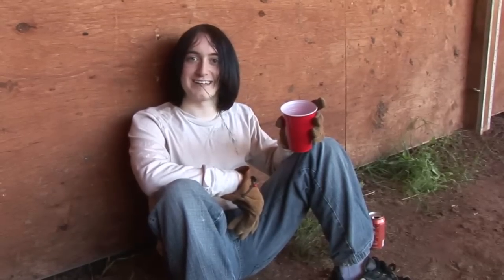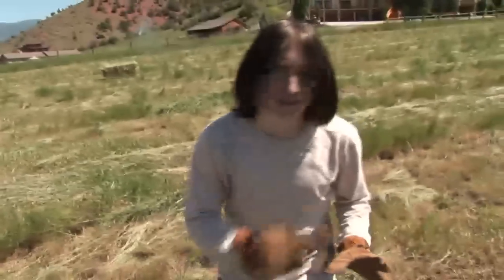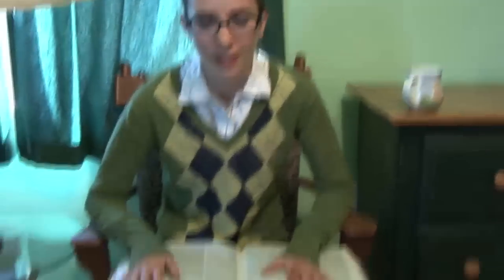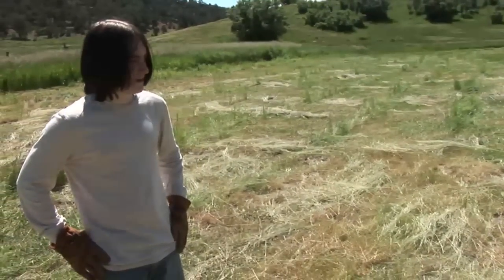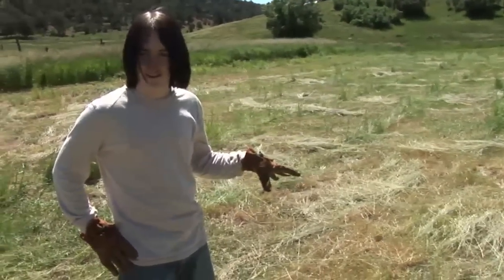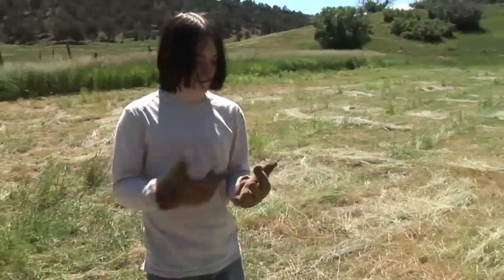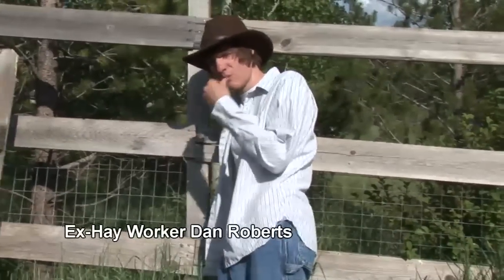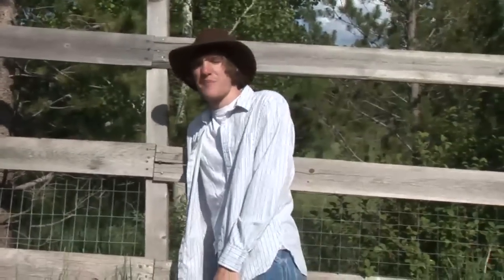Hay Cheetahs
A documentary about Hay Cheetahs- The quickest hay picker-upers this side of the galaxy. Pharaoh Studios 2009. Billy Schubert, Risa Wampler, Van Wampler, Trina Haines. Music by Van Wampler.